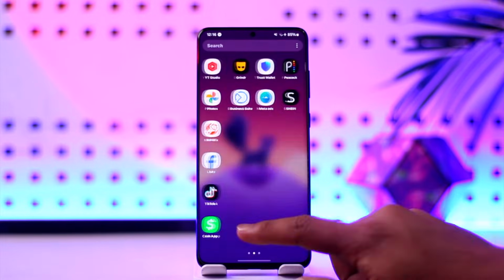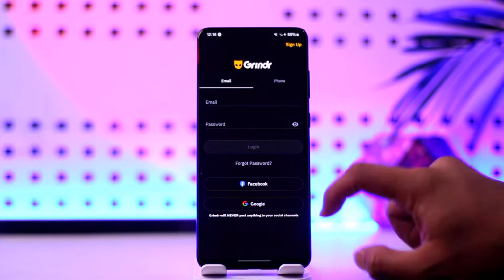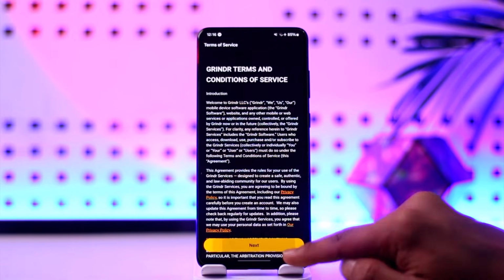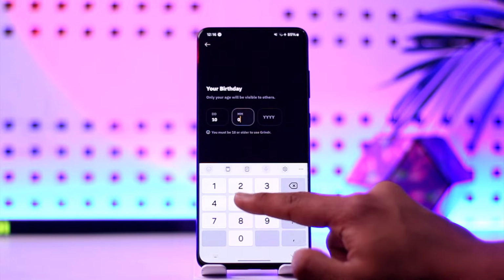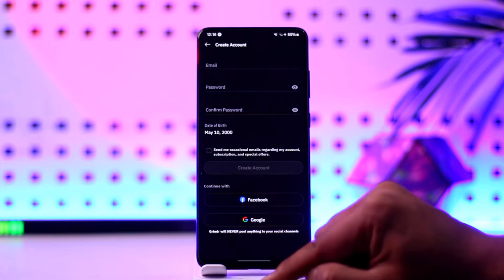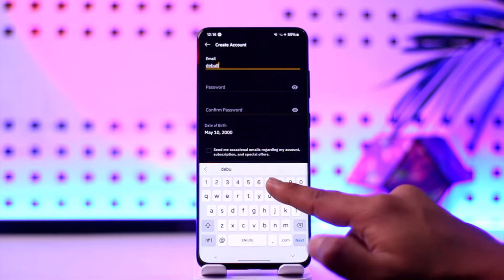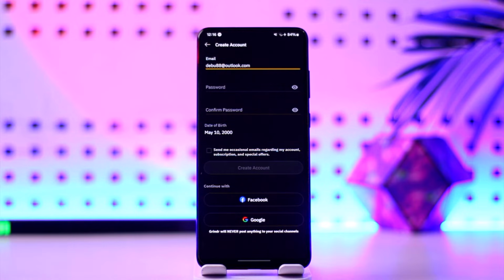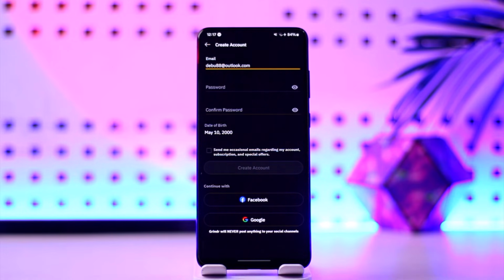Grindr Registration Error - Easy Fix !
In this video, I will show you how to fix registration error on Grindr.

~ Chapters:
0:00 Introduction
0:13 Grindr Registration Error Fix
1:17 Conclusion